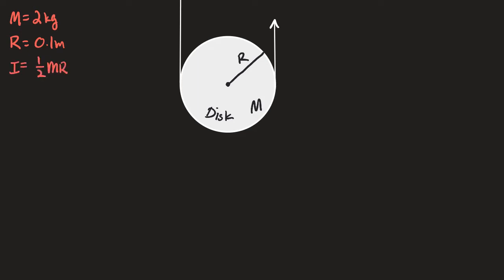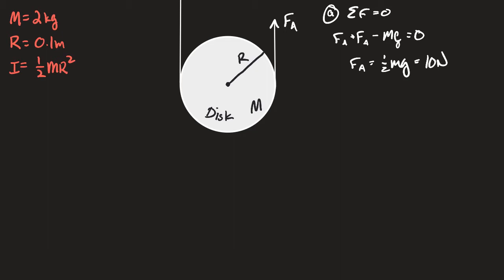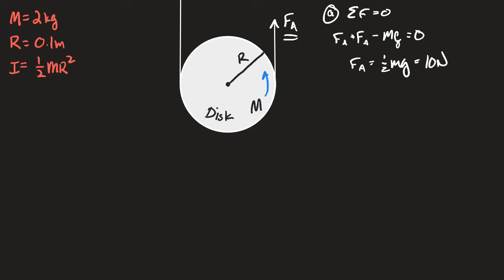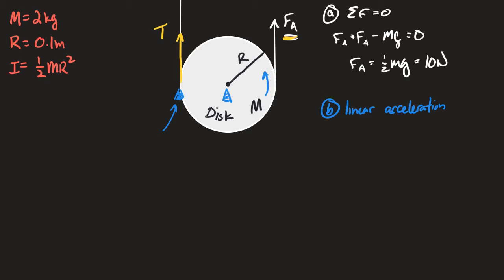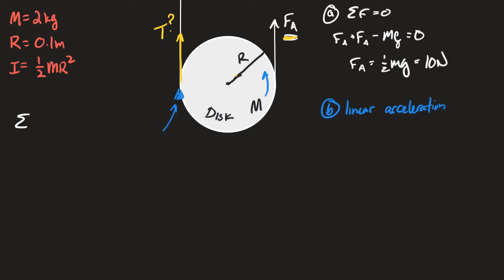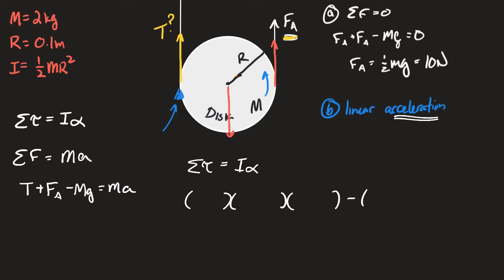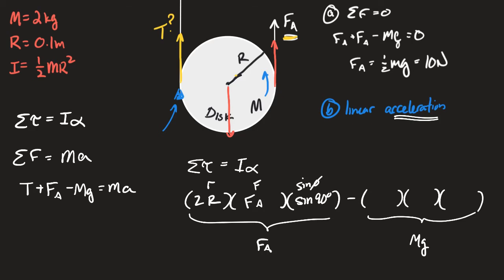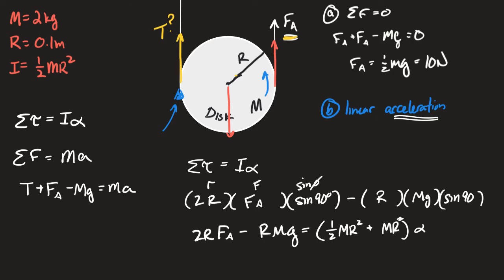Kinda of like a pulley